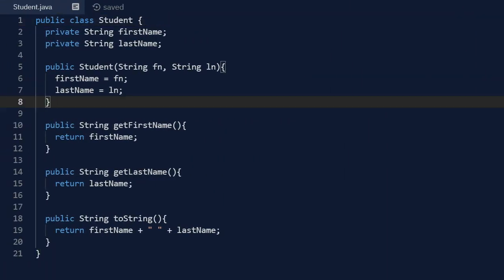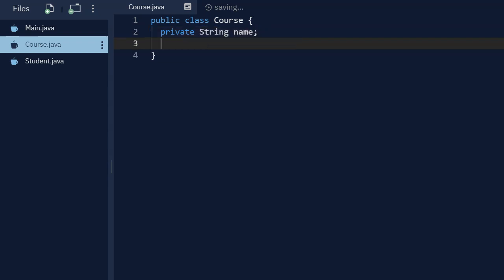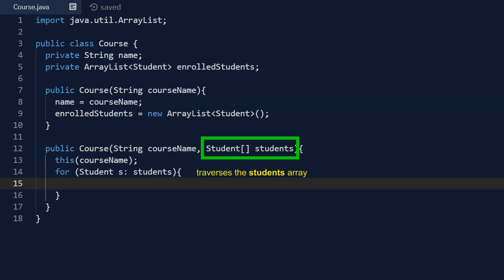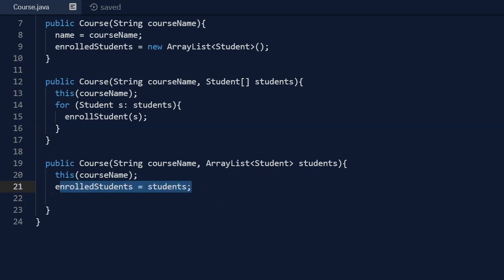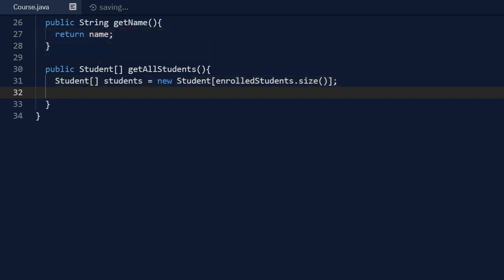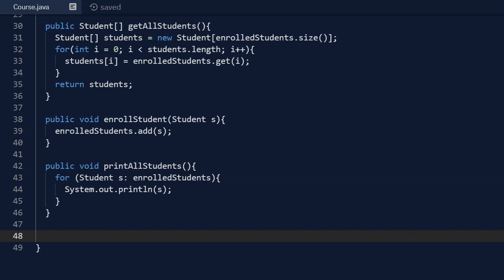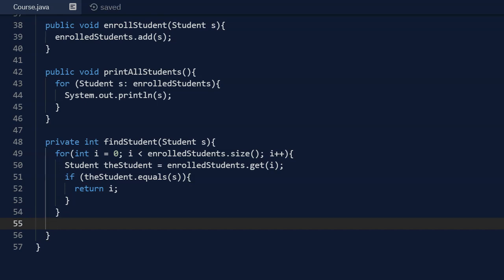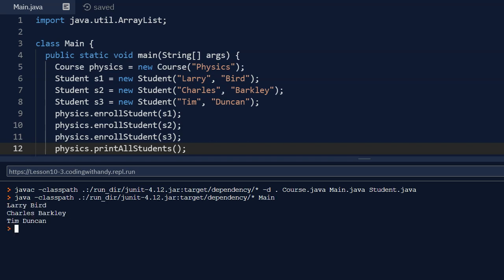Lesson 10-3 ArrayLists in a Class (Introductory Java Programming for AP Computer Science A)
This video covers the following topics for AP Computer Science A:
1) Initializing ArrayList instance variables
2) Traversing ArrayLists within methods